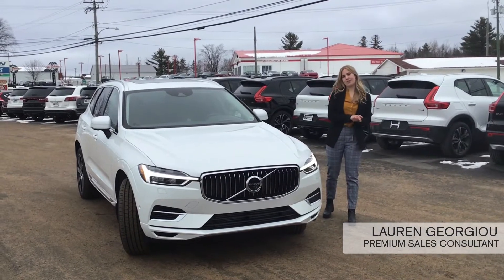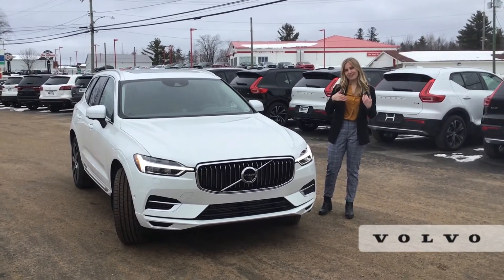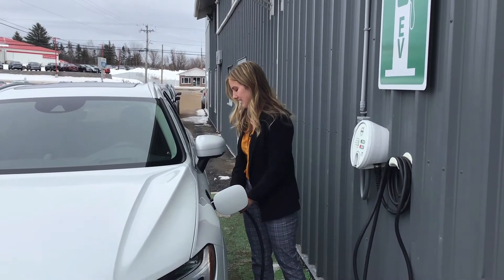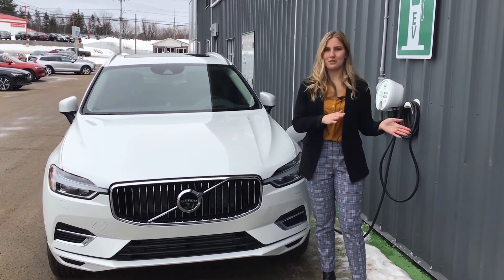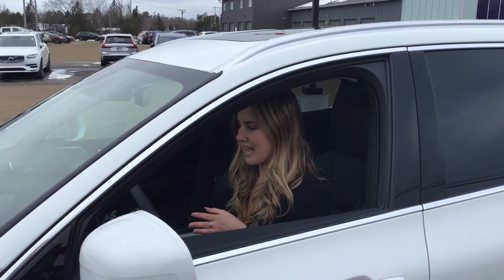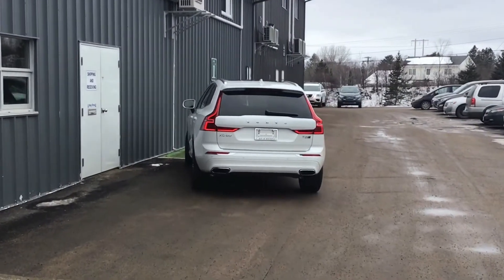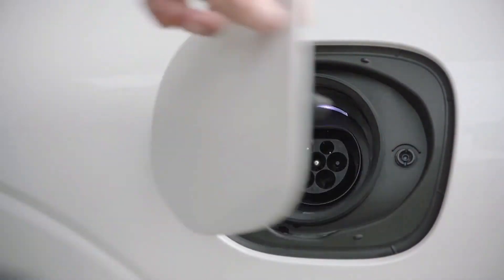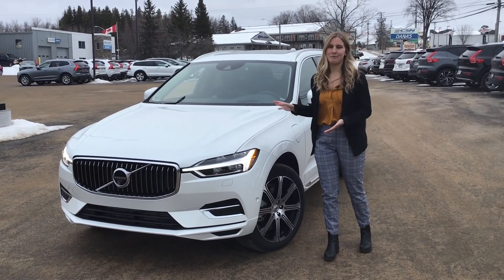FAQ | Volvo T8 Hybrid Model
Lauren is here today to answer some FAQs about the Volvo Cars' Twin Engine Plug-in Hybrids. These are only a small part of Volvo's commitment to sustainability, delivering one of the most powerful and fuel efficient driving experiences available.
Plug-in to the future and test drive one today at:
Volvo Cars New Brunswick
349 St Marys St, Fredericton, NB E3A2S5